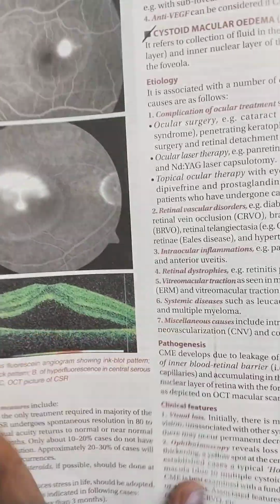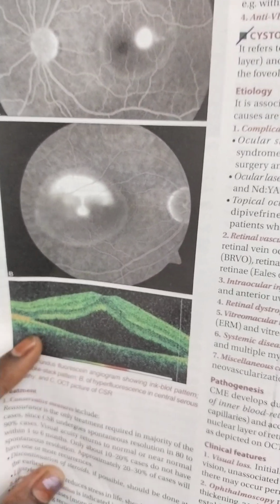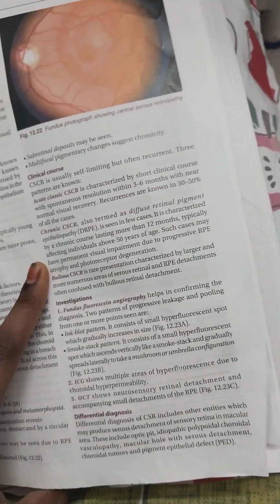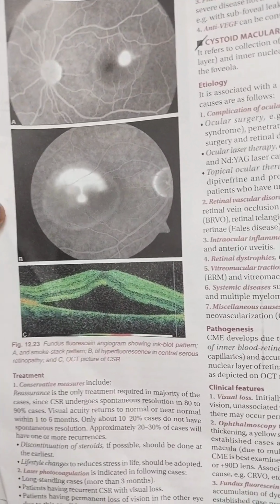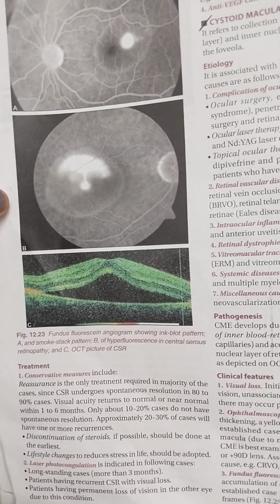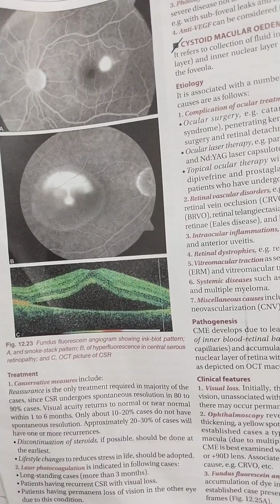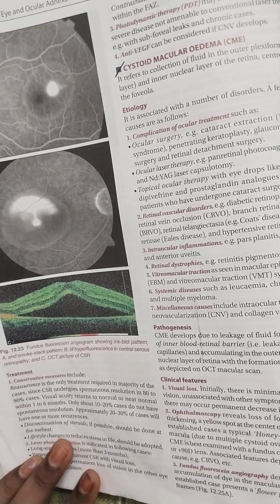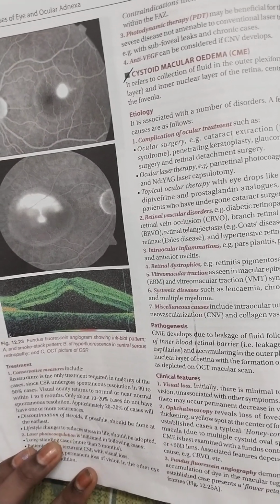Central Serous Retinopathy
Hello guys Today let's discuss about Central Serous Choroid Retinopathy @From Khurana hope you like it 😀☺️